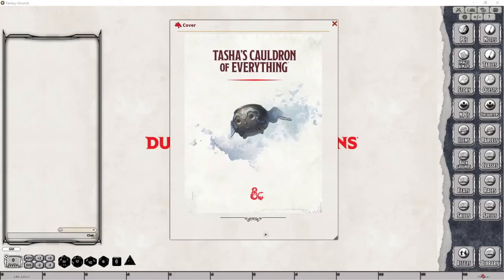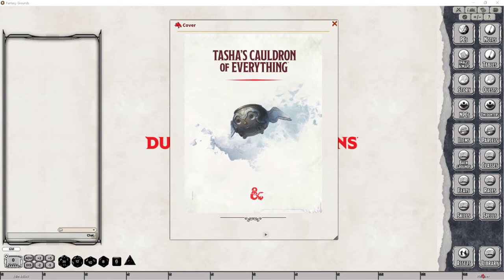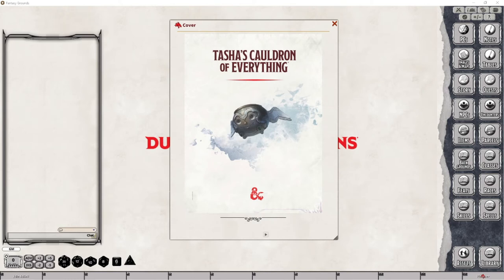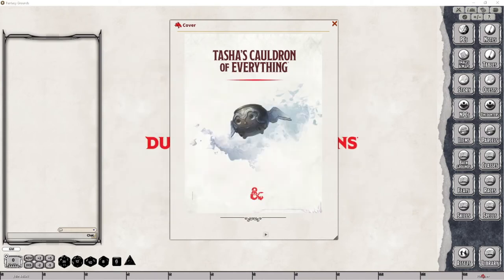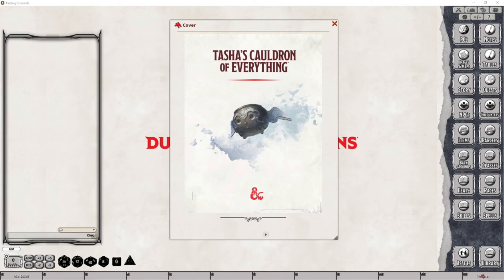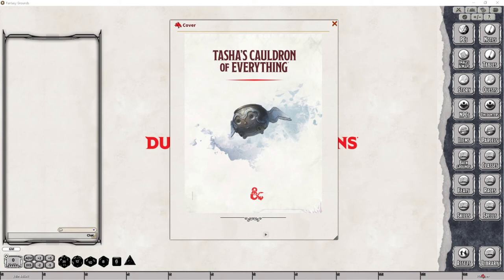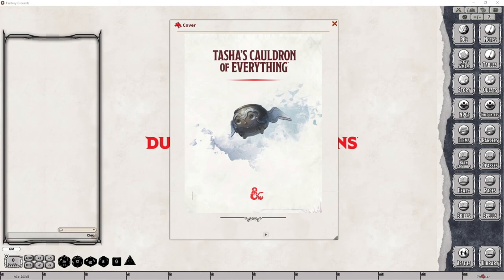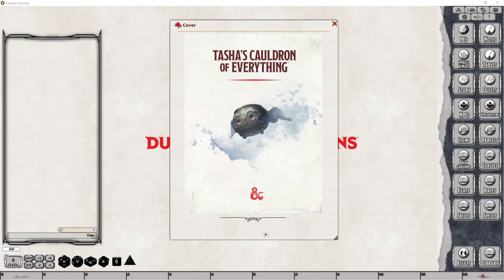Fantasy Grounds Unity - Tasha's Cauldron of Everything - Description of the Sidekick NPC's (Part 1)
In this video, I introduce you to the Sidekick classes from the Dungeons and Dragons (D&D) 5th Edition (5E) Tasha’s Guide to Everything Supplement. I go into detail of what a sidekick is, their limitations, who can create the characters, and who can use them. This is in preparation for actually creating sidekick characters in this series of videos.

This is the first video, in a multi-part series that will cover all of the information associated with this topic. If you are looking for videos specific to the three types of sidekicks, these links will take you to the first video of each type:

Table of Contents:

00:00 - Introduction
00:41 - What is a sidekick?
02:25 - What are the limitations?
03:52 - How do you create a sidekick?
05:34 - Who can control the characters?
06:33 - Conclusion
08:23 - Outro

Tasha's Cauldron of Everything Supplement module for Dungeons and Dragons (D&D), 5th Edition (5E)